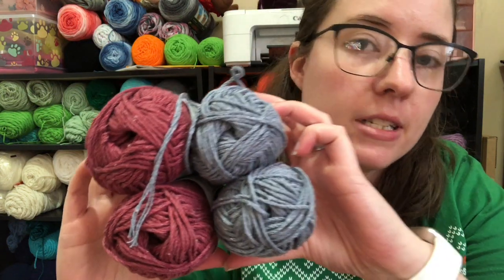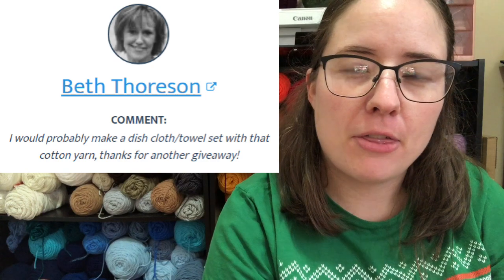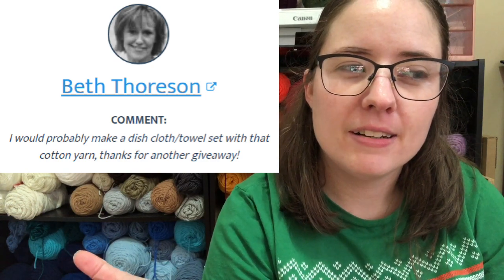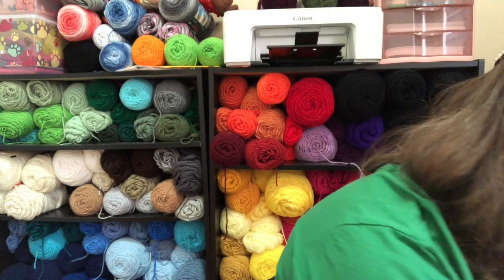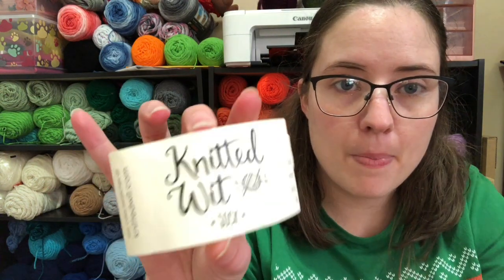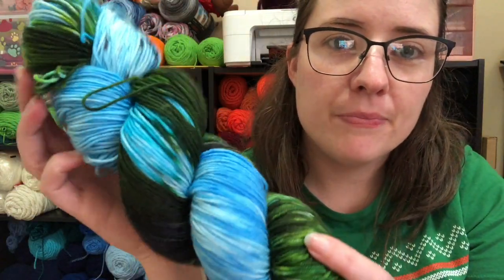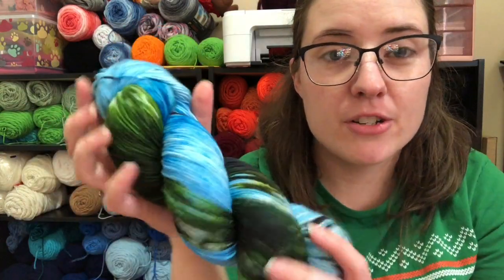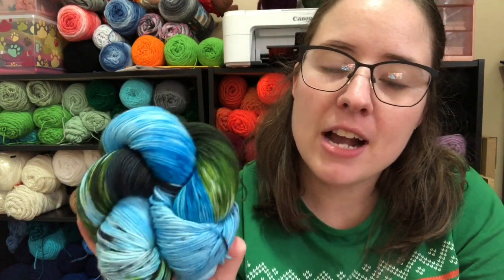CLOSED | What Would You Make With This Yarn? #7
Happy Mail
Ella Roberts